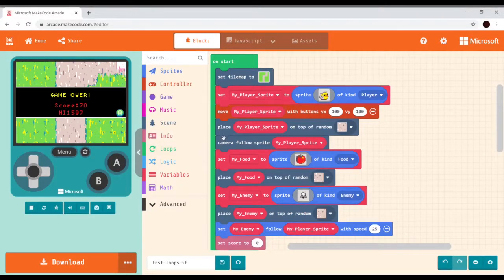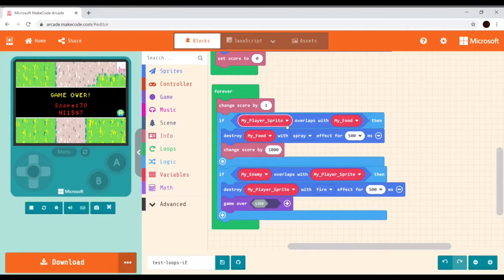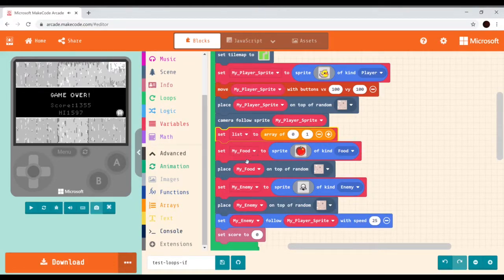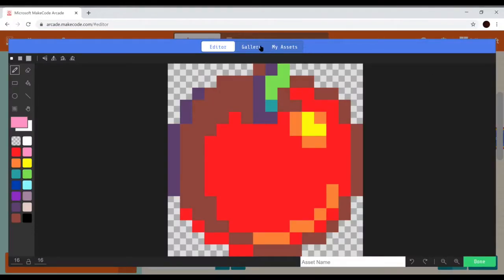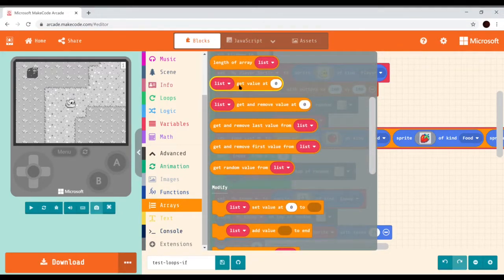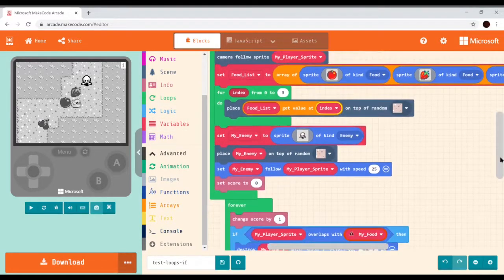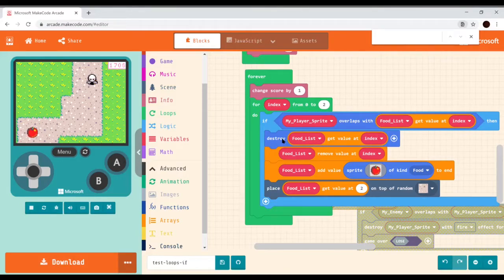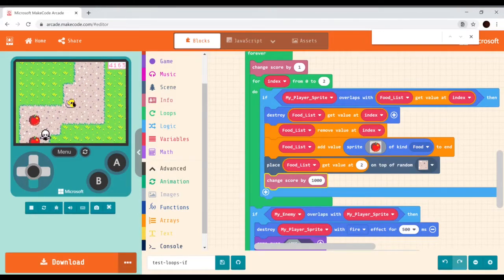Arcade.makecode.com - Introduction to Using Lists and Debugging by Isolating Code - ENGR 2304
The use of lists to add multiples of objects is shown.  In the addition of the list, the program attempts to access a value that is outside of the list.  The use of isolating code to find the error is shown.